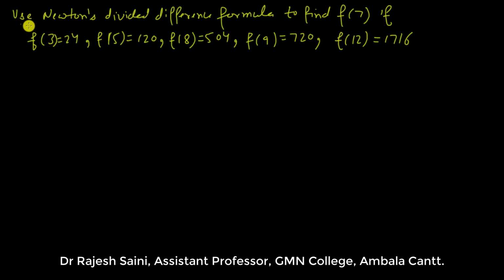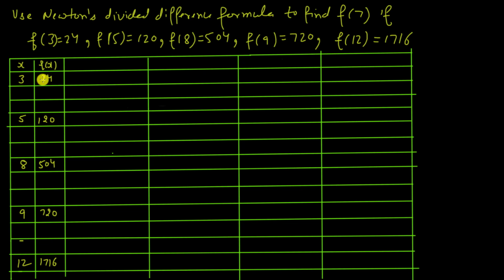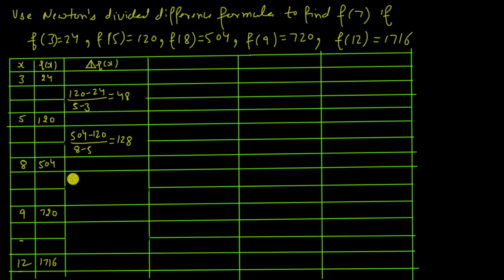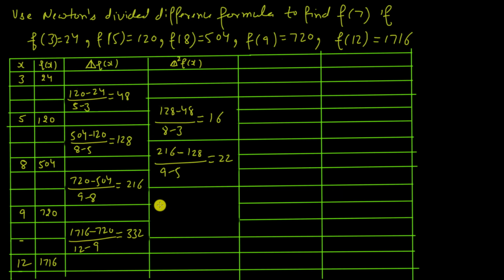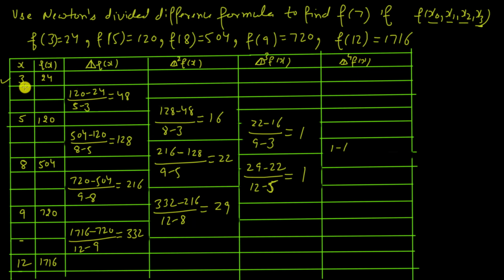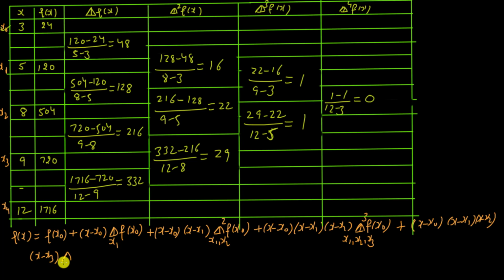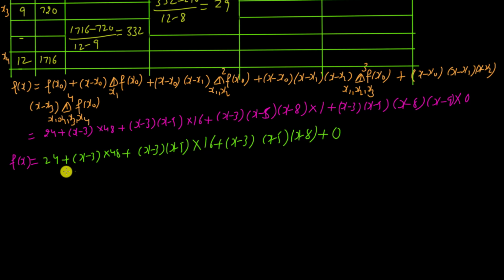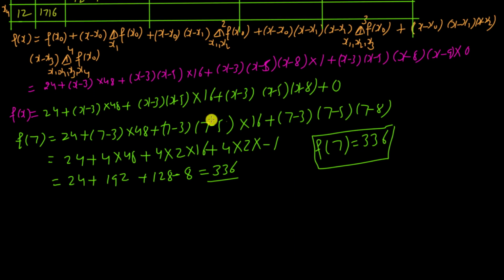Numerical Problem on Newton Divided Difference formula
In this video lecture, we study Numerical problem on Newton Divided Difference formula lecture by Dr Rajesh Saini